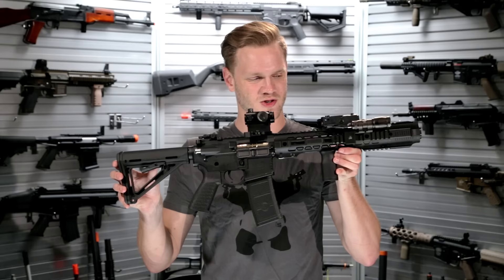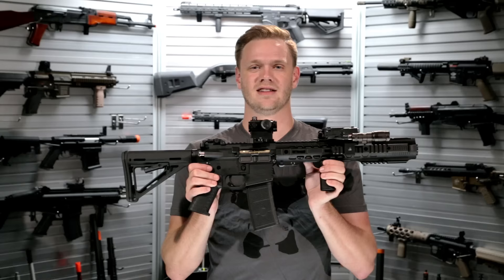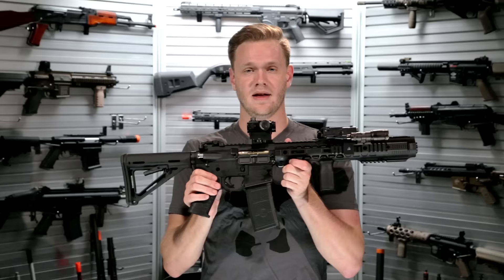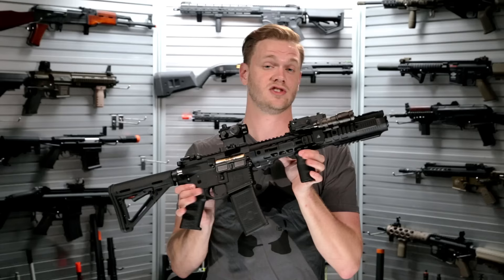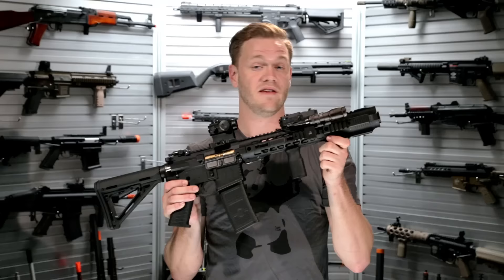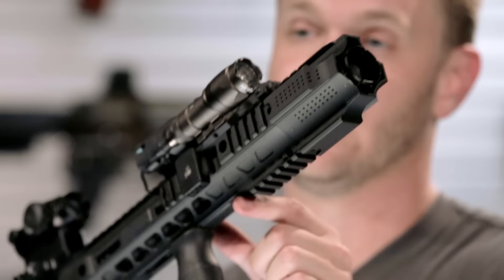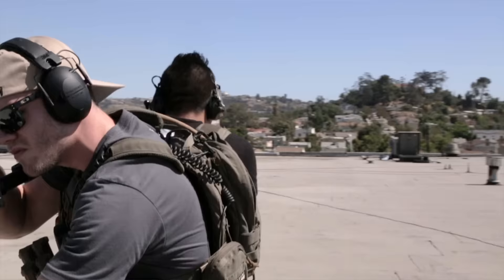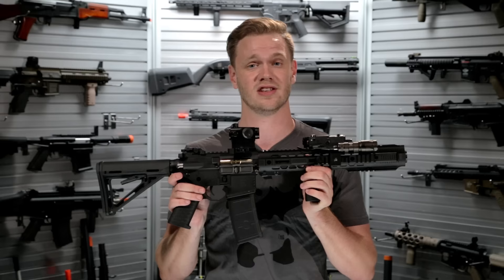Salient Arms International GRY [The Gun Corner] Airsoft Evike.com